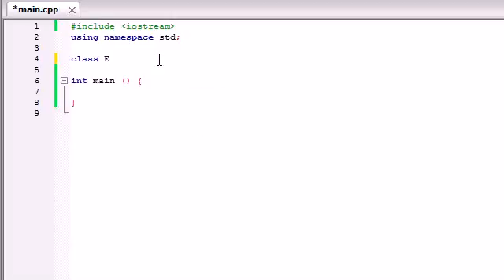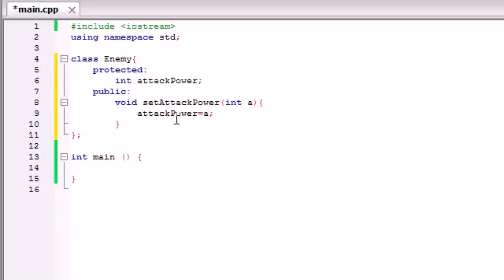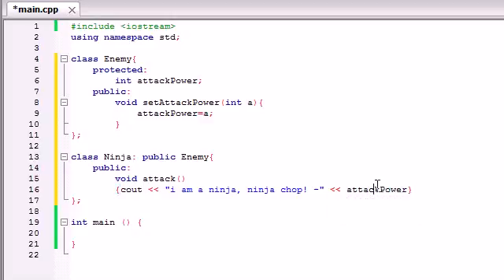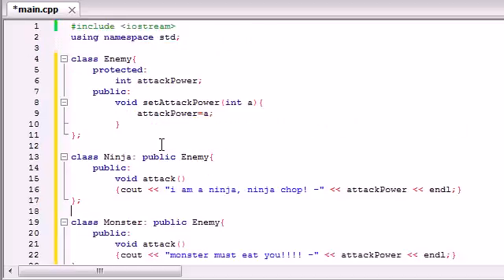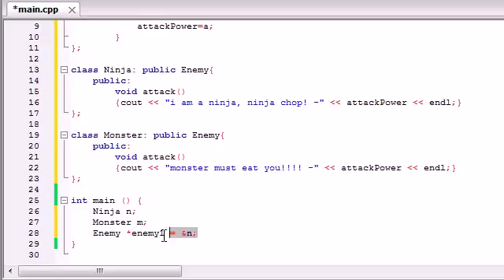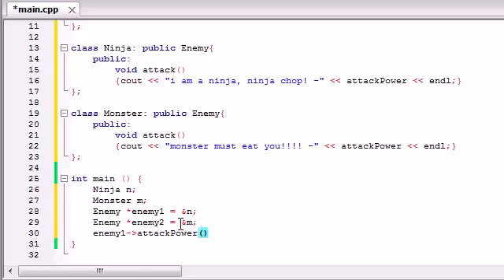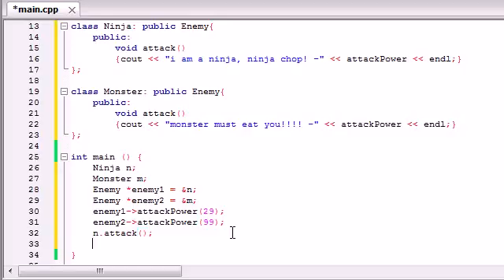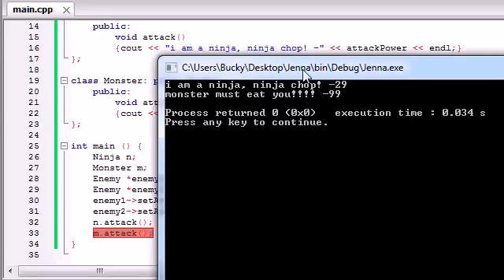C++ Programming Tutorial For Beginner-55-Introduction To Poly (Tutorial World)